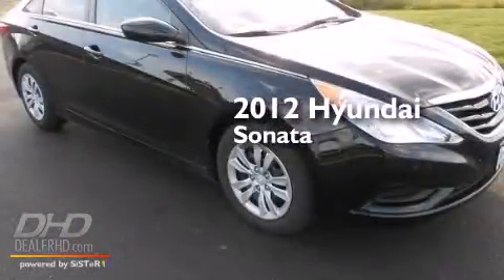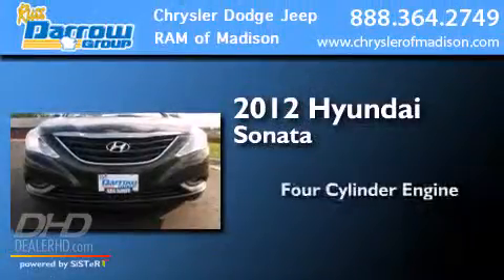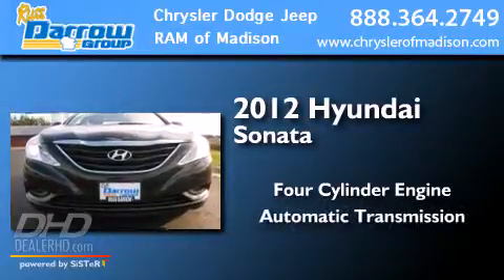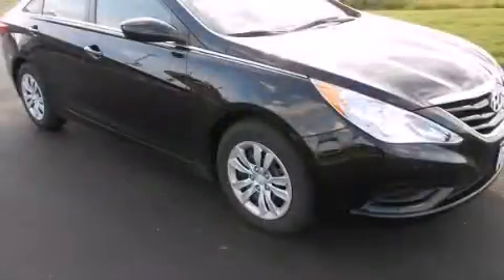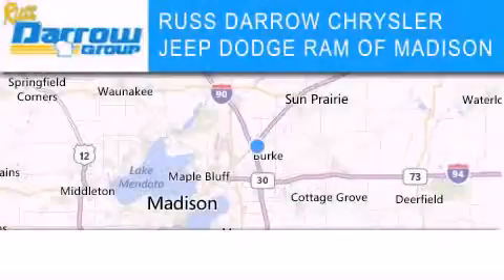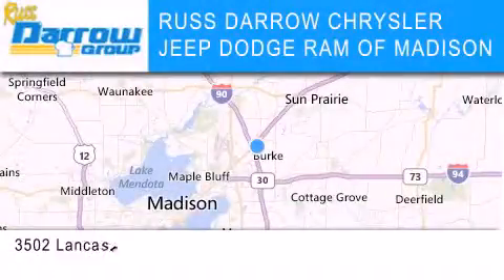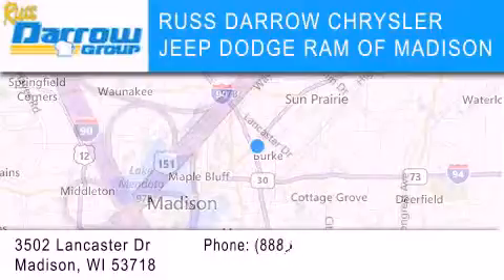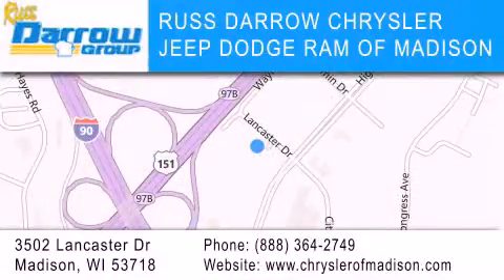Pre-Owned 2012 Hyundai Sonata Madison WI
We've been honored to serve the Madison WI area , we promise that your experience at our dealership will exceed your expectations ! Year : 2012 Make : Hyundai Model : Sonata Engine : 2.40 Trans . : 6-Speed Automatic with Shiftronic Exterior : Midnight Black Mica Miles : 37,782 Interior : Gray Stock : R13077B Russ Darrow CJDR of Madison Lancaster Dr. Madison , WI 53718 Pre-Owned 2012 Hyundai Sonata Madison WI